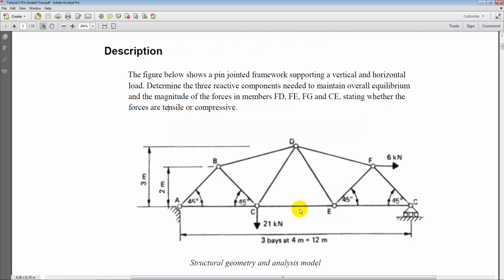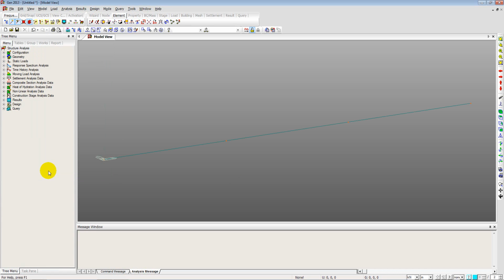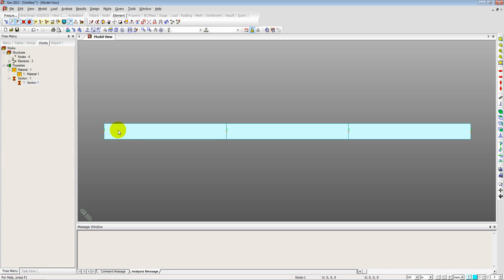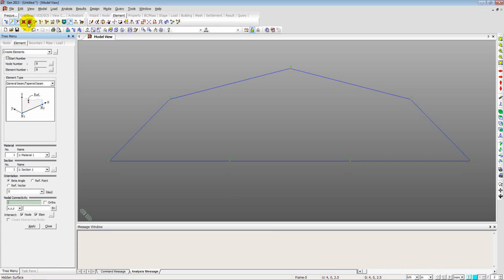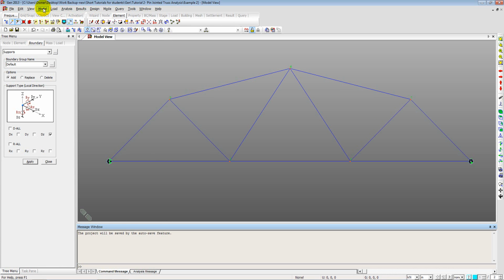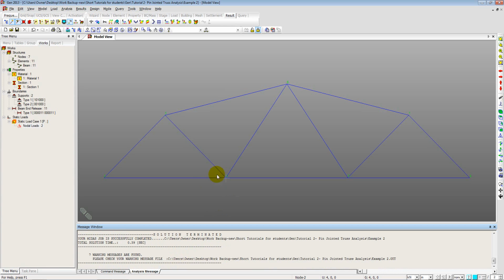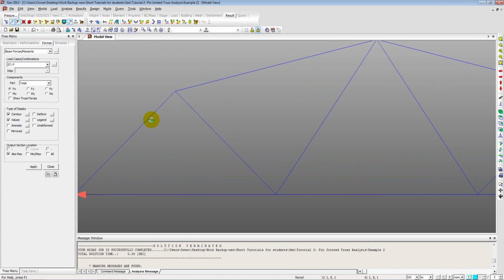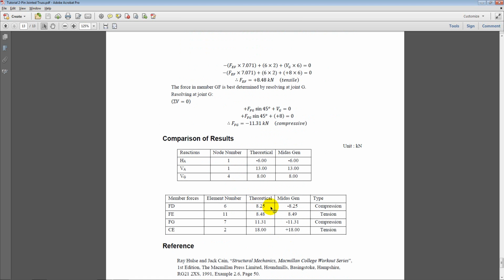Tutorial 2 Pin Jointed Truss Analysis